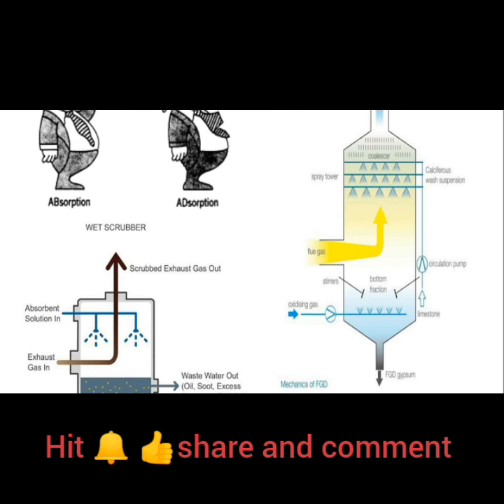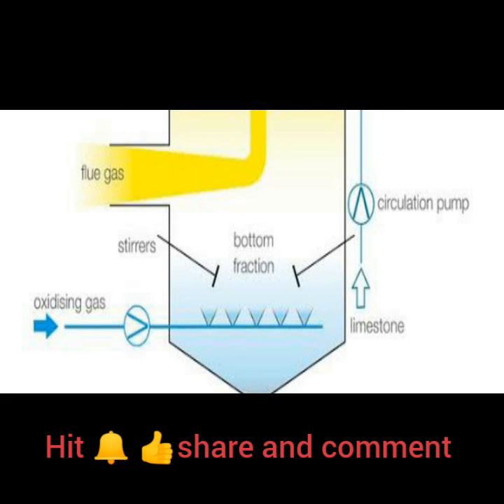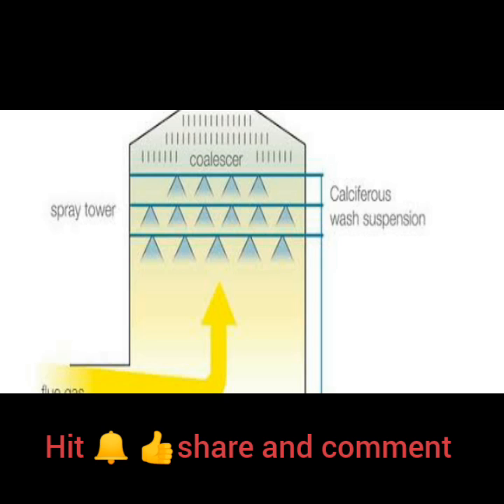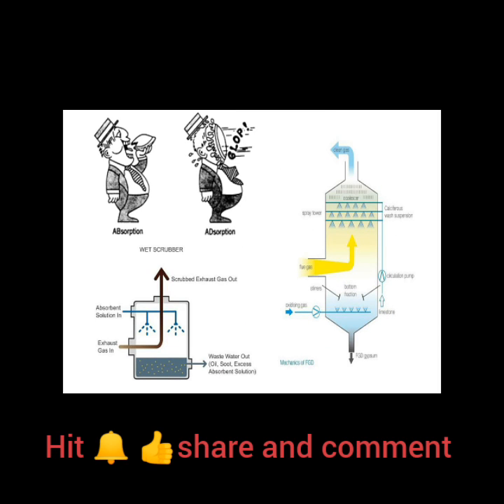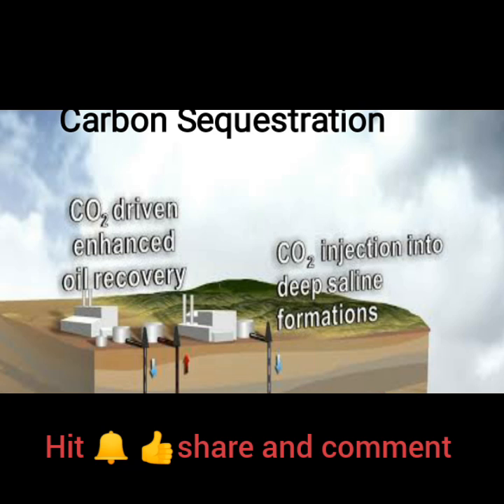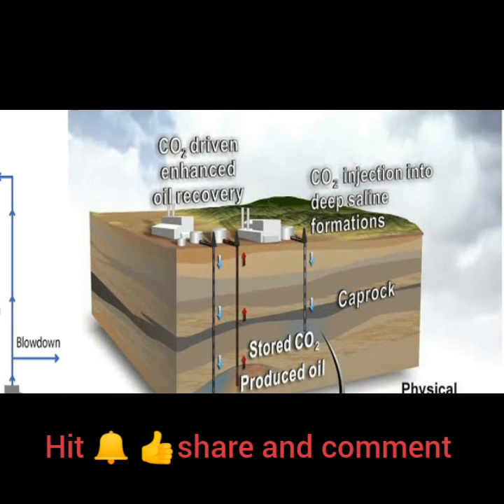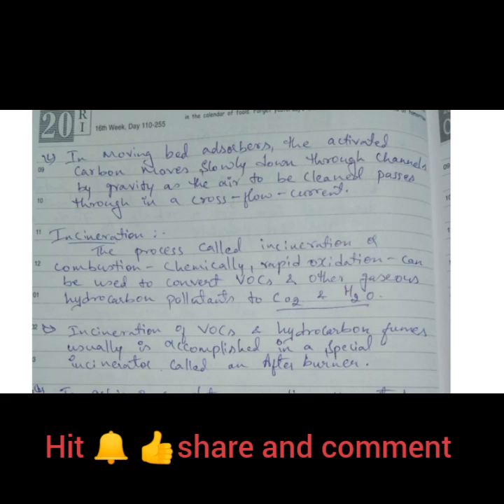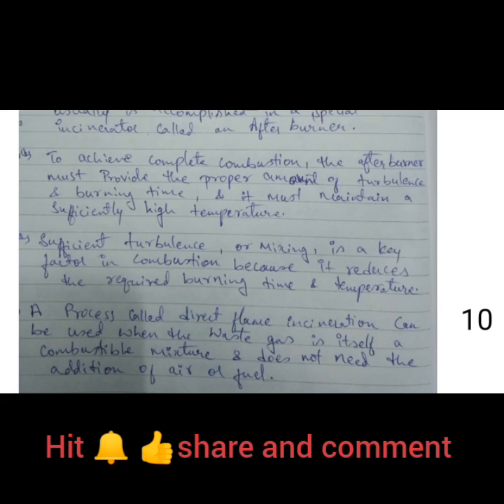Air Pollution Monitoring and Control Classes By Swetha (chapter 3)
Hello Friends, I have started the class for Air Pollution Monitoring and Control chapter 3 do make the use of it.
Regards
Swetha